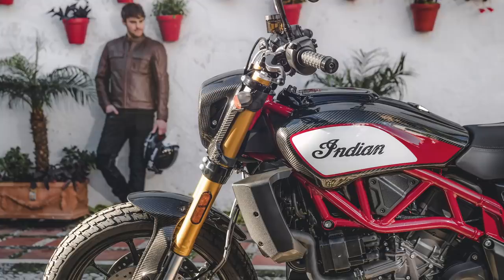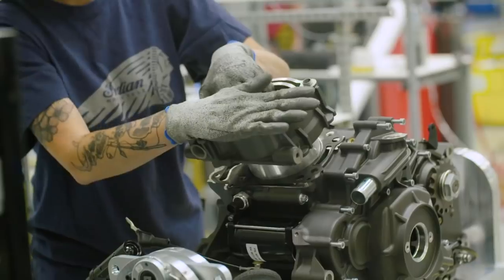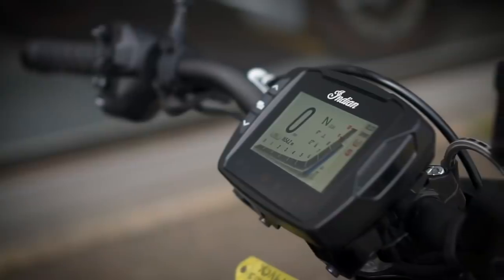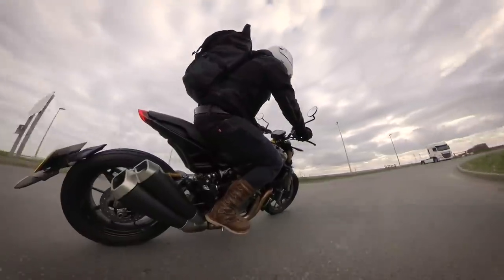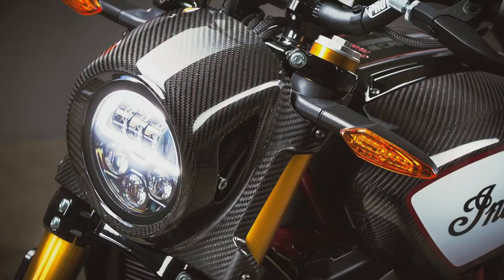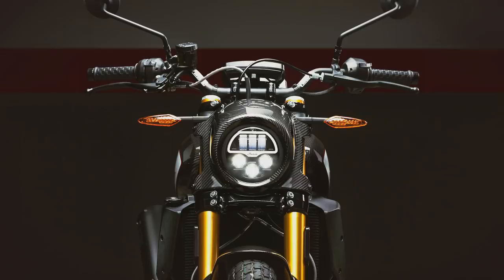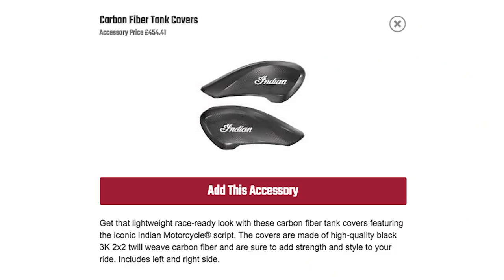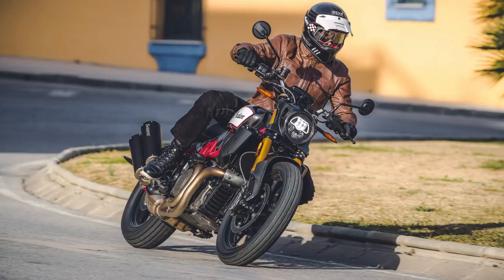New 2020 Indian FTR Carbon (FTR1200) Announced!